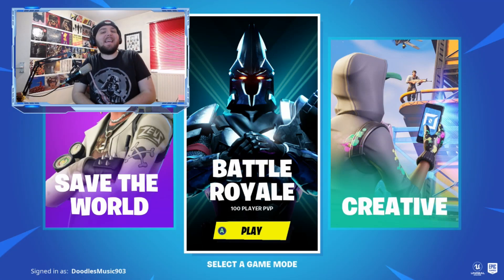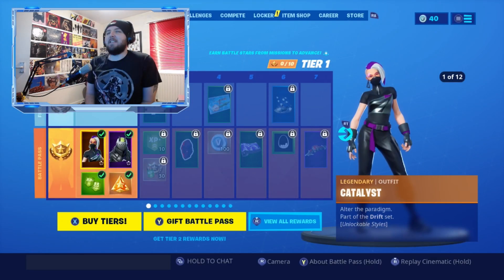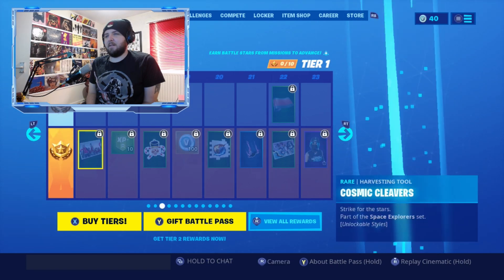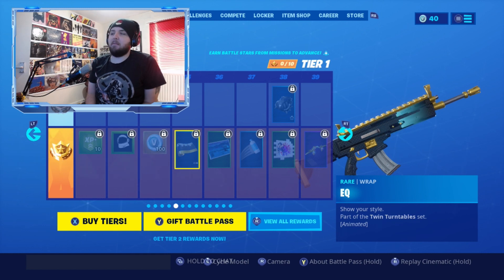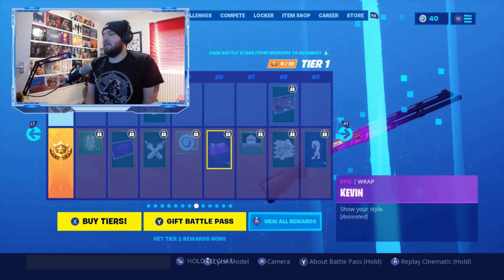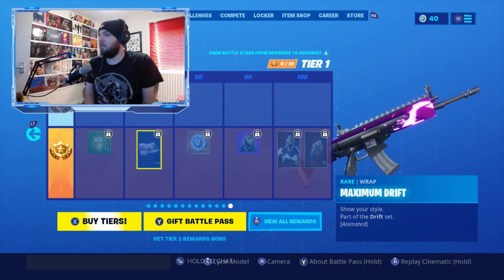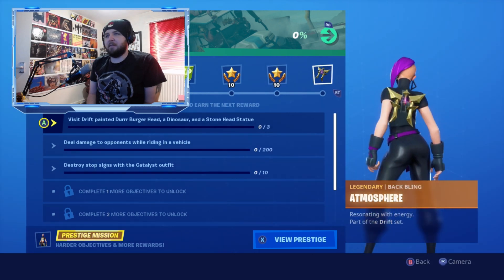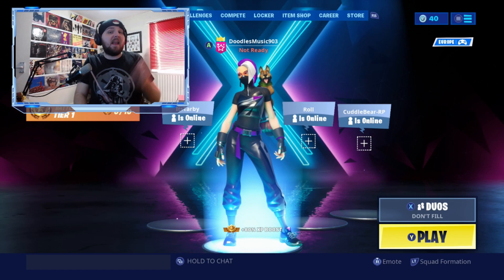*NEW* Fortnite Season 10 Battle Pass! | Black Knight, Sparkle Specialist & More RETURN......Kinda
Fortnite Season 10 (Season X) is here and with that comes a brand new battle pass full of some blast from the past skins. kinda and a whole load of new items for us to unlock as well as a revamp of the challenge system. Let's take a look!

Be sure to follow me to watch future streams!

If you enjoy the video please give the video a LIKE, this will let me know you guys want to see more and also SUBSCRIBE with notifications on so you don't miss out on future episodes.

#️⃣ SOCIALS;

🎮 About Fortnite:
Fortnite is a game which has 2 parts, the paid for PVE mode called "Save The World" and the hugely popular free to play Battle Royale mode which sees up to 100 players land onto a map which slowly gets smaller. Players must find weapons and resources and fight until just 1 player remains to claim that Victory Royale. But make sure you keep an eye out for that storm. Fortnite takes Battle Royale to a whole new level!

🎮 About Doodles Gaming:
Doodles Gaming is a channel by YouTube musician, Doodles. Guitarist in Back To Square One and founder of Miscast Records.
Doodles Gaming aims to bring walkthroughs, playthroughs, news, tips & tricks, reviews & more about gaming on all platforms on games such as Fortnite: Battle Royale where we will be discussing current events, news, tips, season details, theories & all things Fortnite. There will also be walkthroughs and playthroughs for new games as well as older and retro games.